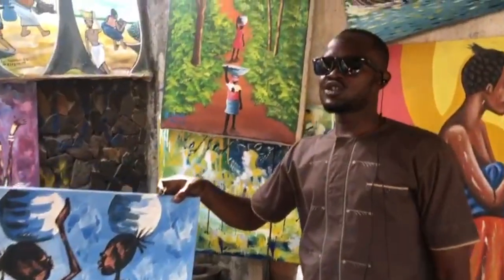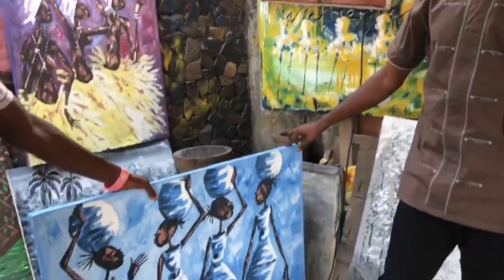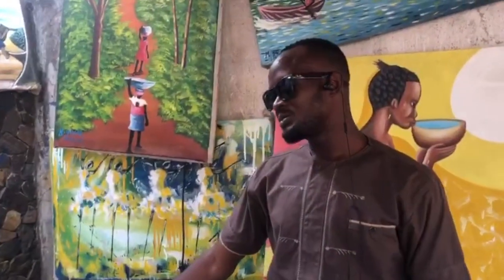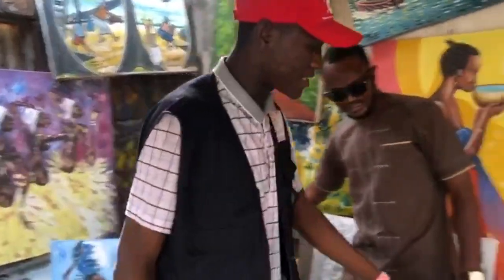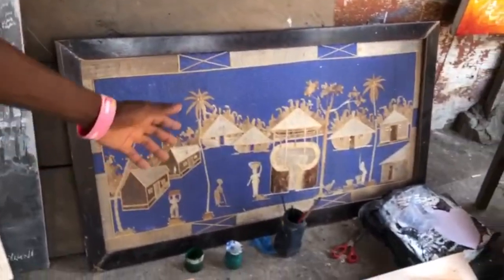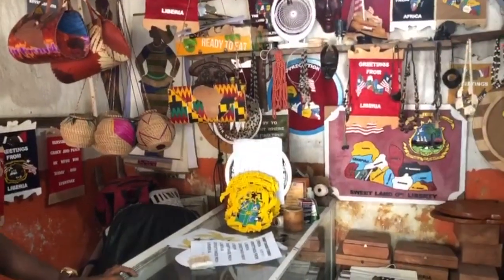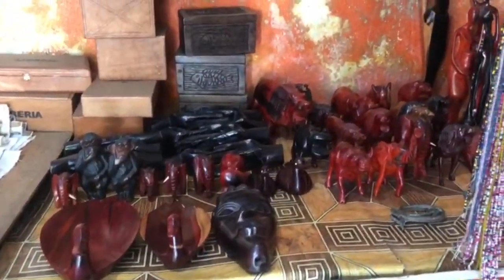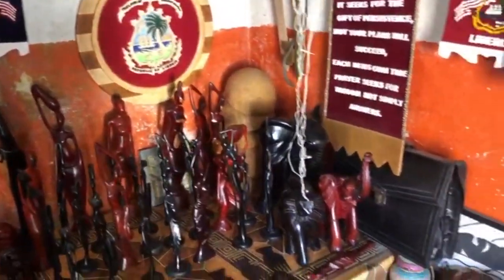Liberia Made Art And Craft | Made In Liberia#monrovia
Liberia Made Art And Craft | Made In Liberia

Hello fam, we are back! I hope you like the video👍🏽

► WATCH OTHER VIDEOS FROM ME:

► DEVELOPMENTAL PROJECTS IN LIBERIA

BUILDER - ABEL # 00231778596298